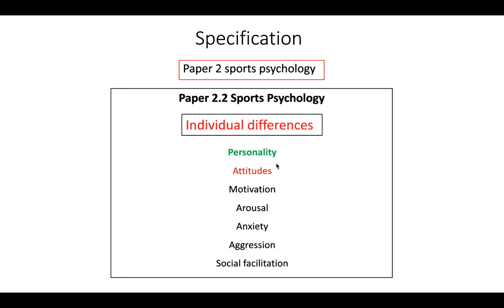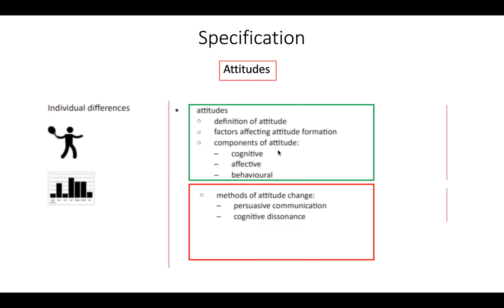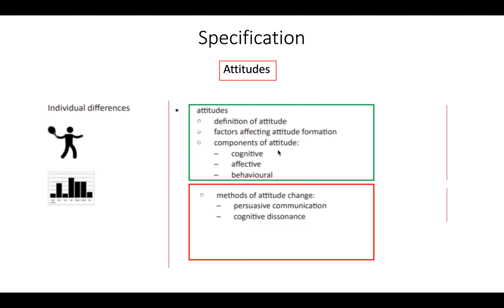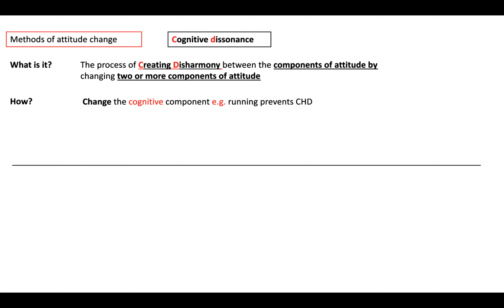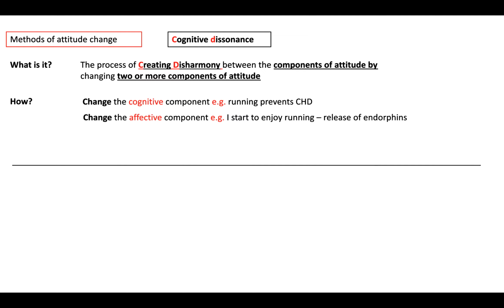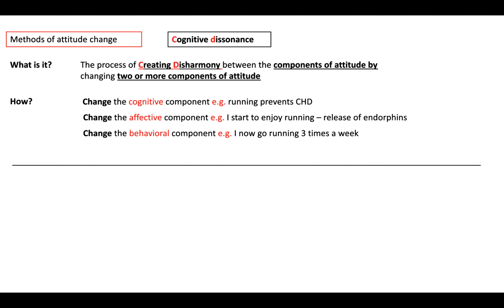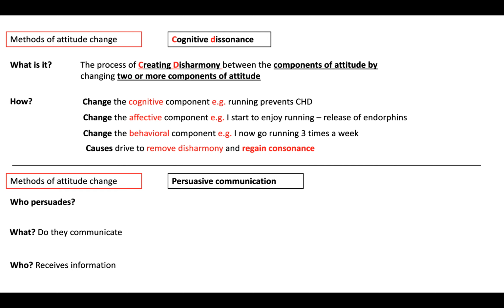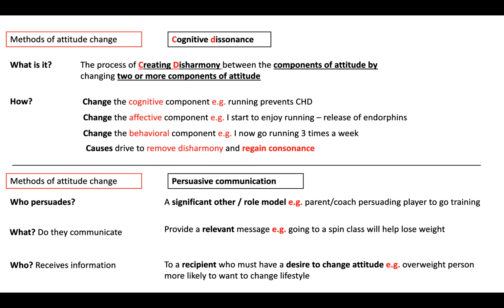Attitude part 2